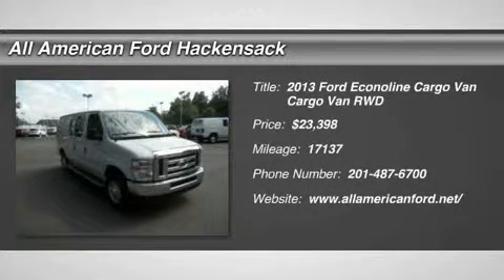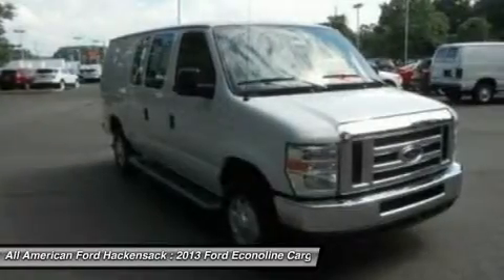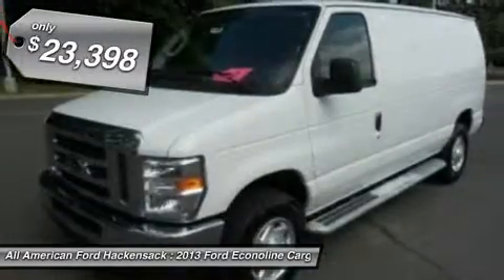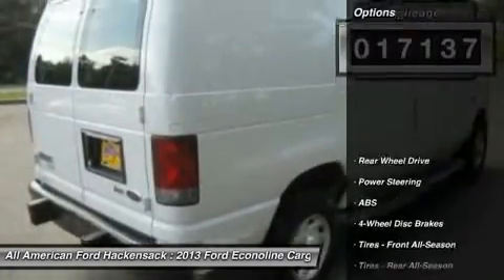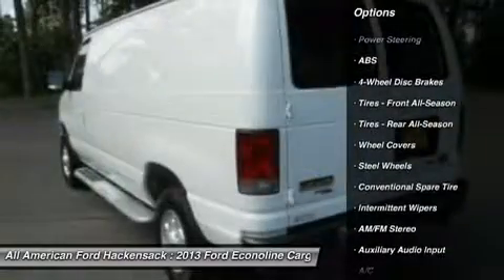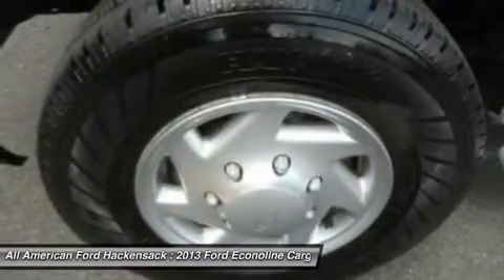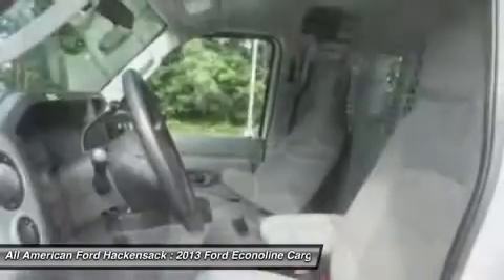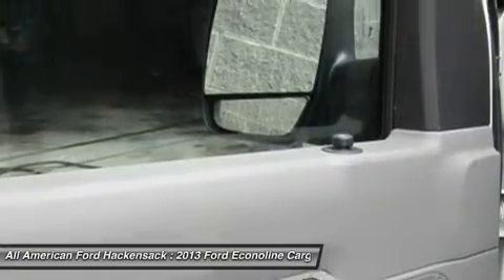2013 FORD ECONOLINE CARGO VAN Hackensack, NJ P4995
2013 FORD ECONOLINE CARGO VAN Hackensack, NJ
Stock# P4995